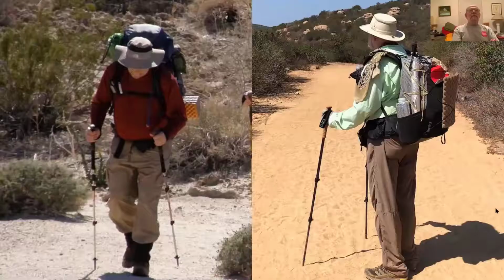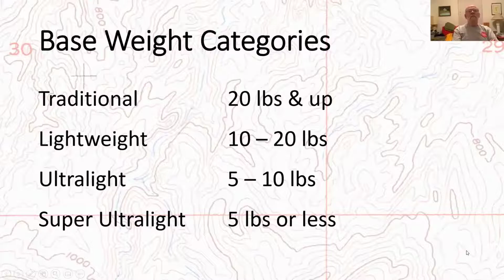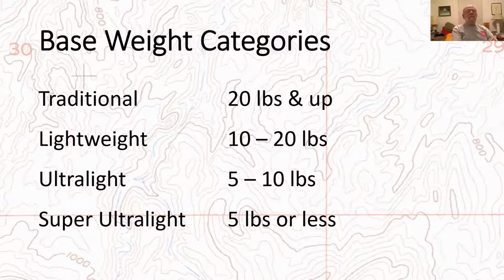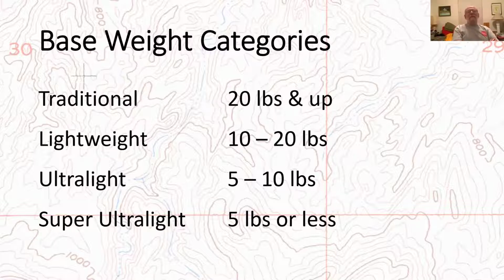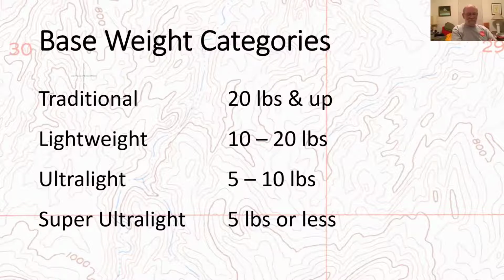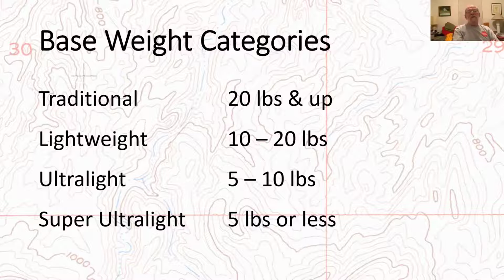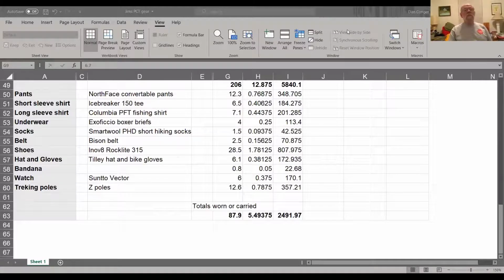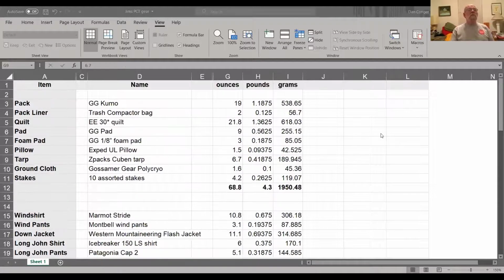Lightweight Backpacking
Jim Curts joins up to talk lightweight gear, how he transitioned and some thoughts for those considering lightening up.